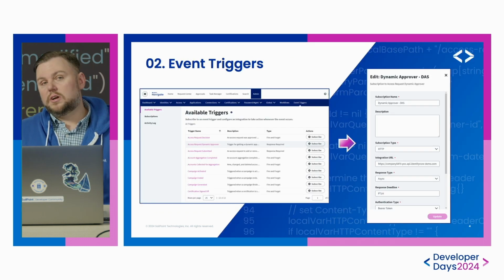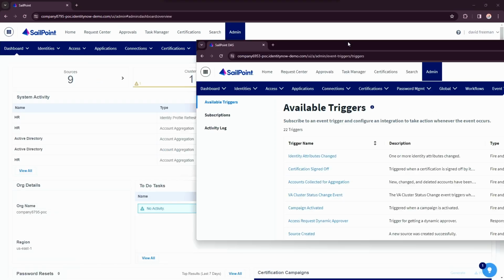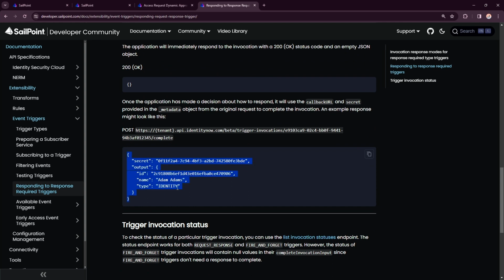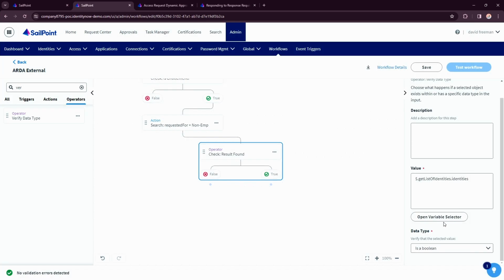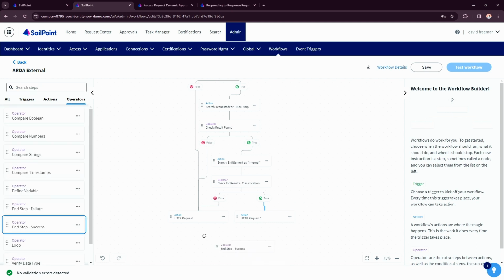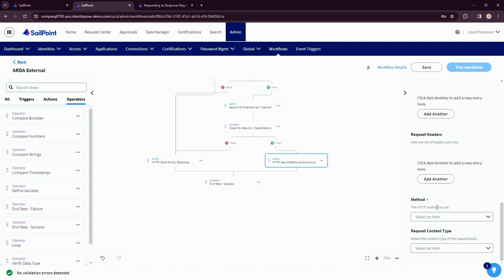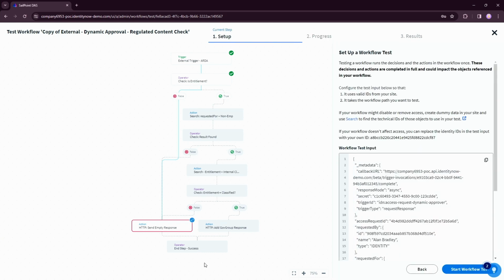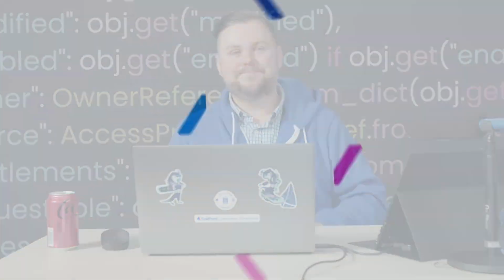Secure non-employee access to business-critical data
Click here to discuss this session, talk to the presenter, and get access to the resources shared by the presenter in the SailPoint Developer Community Forum